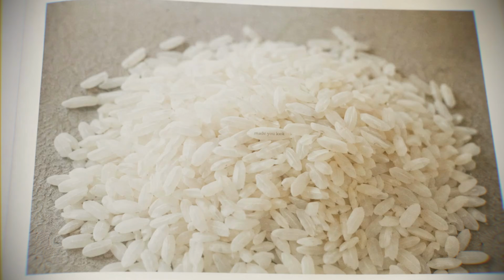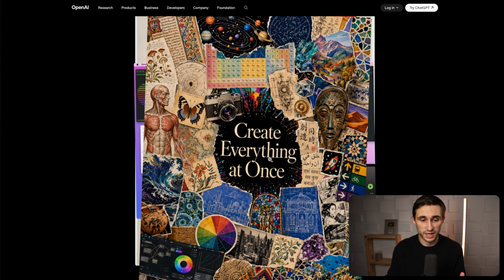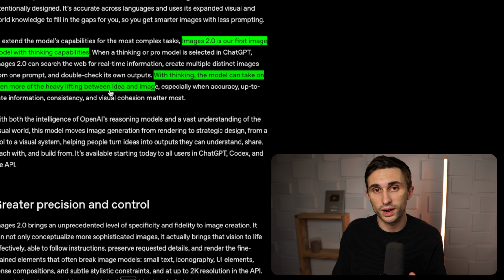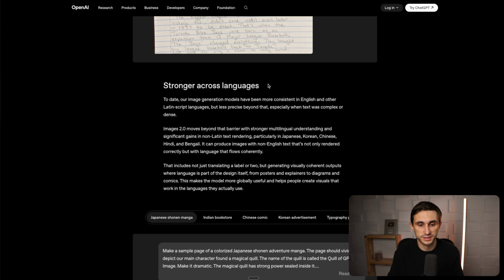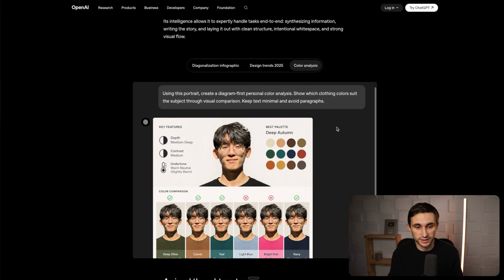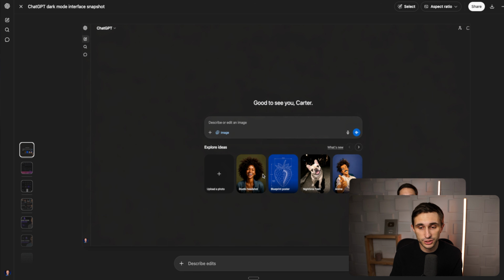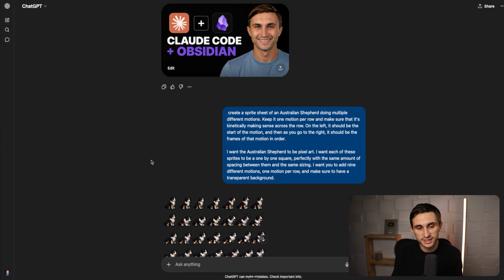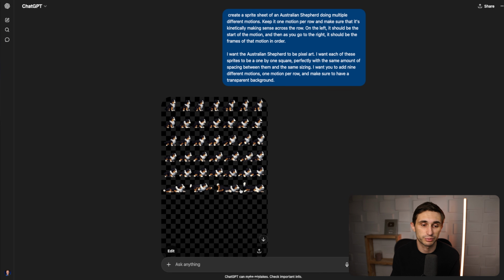ChatGPT Images 2.0 just dropped... text, transparency and more! 🤯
OpenAI Image V2 launched on April 21st 2026, and this video is the honest review with real tests. You'll see the demo walkthrough, the capabilities OpenAI claims (dense text, UI rendering, thinking mode, cross-language typography, 3:1 to 1:3 aspect ratios), and five hands-on tests: adding myself to a screenshot, generating an AI Foundations website mockup, redesigning YouTube thumbnails, a transparent background sprite sheet, and building the thumbnail for this video inside ChatGPT. The final question: is Image V2 actually better than Google's Nano Banana?

Image V2 is OpenAI's first image model with thinking capabilities and a December 2025 knowledge cutoff for real-world intelligence. It runs in two modes: a lighter mode that generates images directly and a thinking mode that researches, plans, and injects the expanded prompt before rendering. The model is positioned as a step change in detailed instruction following, object placement, and dense text rendering, and it supports aspect ratios from 3:1 to 1:3. It's available in ChatGPT, Codex, the OpenAI API, Canva, Figma, Adobe, and OpenArt. Image V2 is genuinely strong at UIs, science explainers, cross-language typography (Japanese, Chinese, Korean, Indian), and transparent backgrounds, which no previous image model handles reliably. Photo realism and text consistency still show artifacts in real-world tests.

Chapters
0:00 OpenAI Image V2 Just Released
0:18 GPT Image 2 vs Nano Banana
0:48 The Blog Post Written In Image Mode
1:06 Rendering UIs And Typography Claims
1:23 Instruction Following And Text Review
1:56 The First Image Model With Thinking
2:28 ChatGPT Screenshot And Rice Mount Demos
3:04 Science Page And Handwritten Essay Demos
3:39 Cross-Language Rendering Capabilities
3:50 Photo Realism And Aspect Ratios
4:12 Real-World Intelligence With December 2025 Cutoff
4:44 Where You Can Use Image V2 Today
5:00 My First Test: Adding Myself To A Screenshot
5:27 Test 2: AI Foundations Brand Guide To Website
6:27 Test 3: Redesigning My YouTube Thumbnails
7:28 Test 4: Uploading A Real Reference Photo
7:46 Test 5: Transparent Background Sprite Sheet
8:11 Building This Video's Thumbnail In Image V2
9:52 Final Thoughts On OpenAI's Image V2